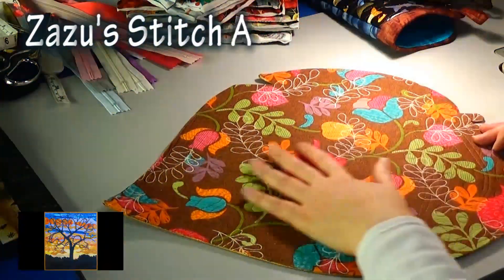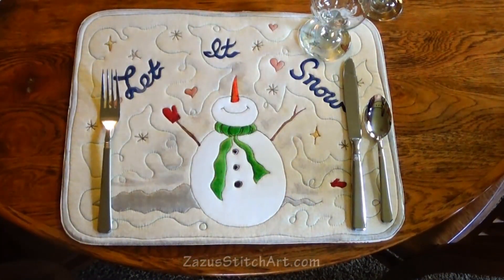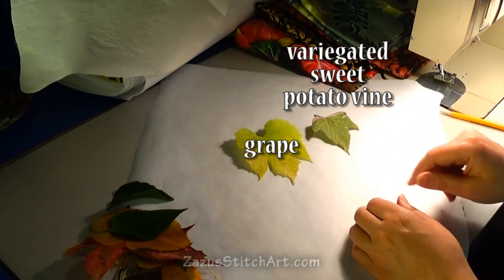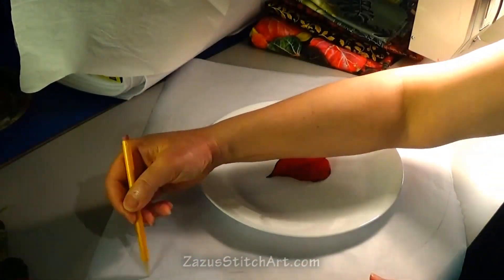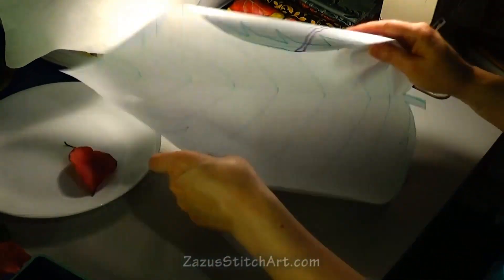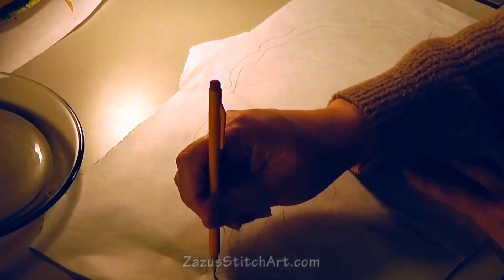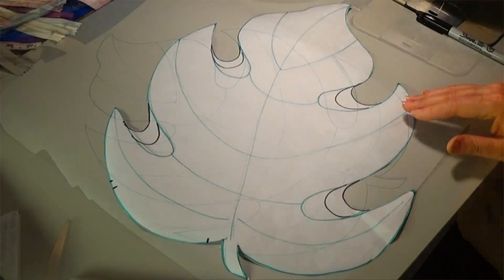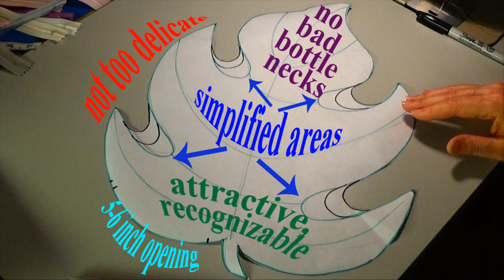Inspiration to Pattern: Garden and Imaginary Leaves | PELTEX PLACEMATS #1 of 3 | Zazu's Stitch Art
OVERVIEW
Peltex placemats are easy care and washable. Why not make something special to decorate future summer soirees, to adorn your holiday table tops, or to bring a joyful snowman into your home to express Christmas cheer?
This lesson introduces the simple process of quickly drafting your own pattern using freezing paper from various sources of inspiration. Unlike most sewing patterns which include seam allowances, these Peltex patterns are very close to the finished size of the table mats. I show three patterns as I make them. (They will be provided on my website until July 1, 2022 on my FREE PDF page for you to download or print.) We'll cover the important considerations for making a good pattern. I' also provide a FREE PDF of my joyful snowman on my site. But I just sketched him out in 5 minutes to make my project—so I bet you could too!
0:00 These table mats wash well, respond to steam, and the possibilities are endless. I'm making a leaf, but you can make just about anything you want from Peltex 71F.
1:05 Three patterns, pattern drafting supplies, and sources of inspiration.
1:29 Leaves from my garden and a 10-inch reference plate.
2:02 My pattern leaves are imaginary. I quickly draw a MAYDAY leaf and cut it out.
3:14 Pressing the shiny side of freezer paper to fabric temporarily flattens it.
3:38 I do the same with a HIBISCUS leaf and a salad or lunch plate.
4:34 I make a MONSTERA leaf pattern too and cover considerations for a good pattern.
Ask questions. Comment. Participate. Have Fun.